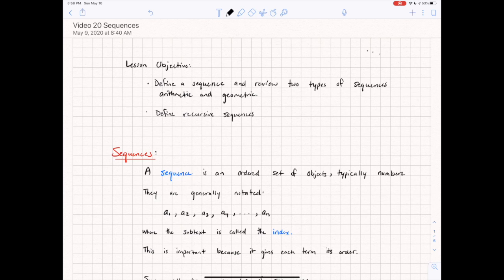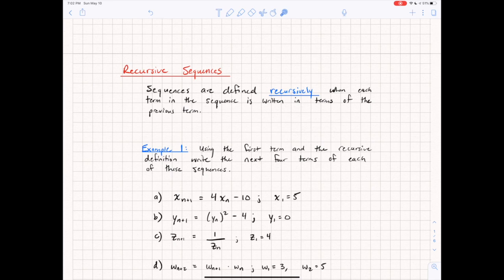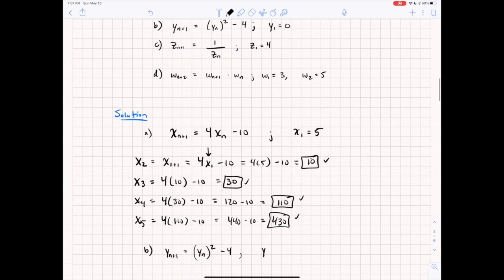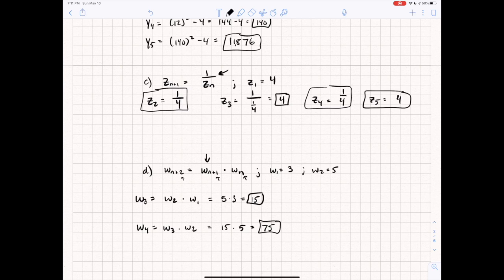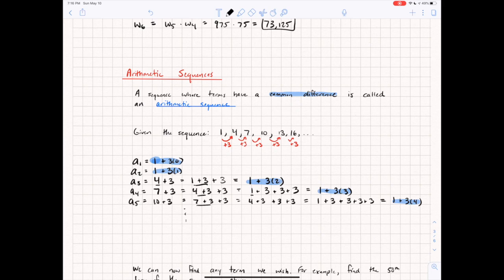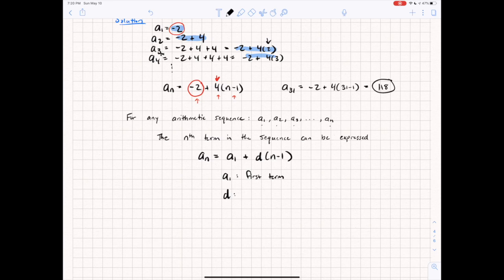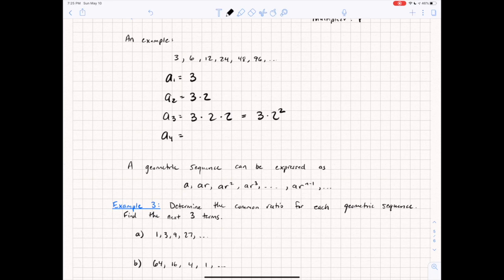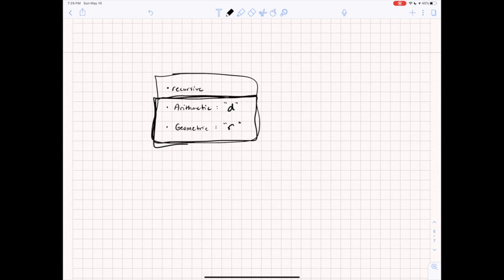Precalculus Video 20 Sequences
This video is about Precalculus Video 20 Sequences